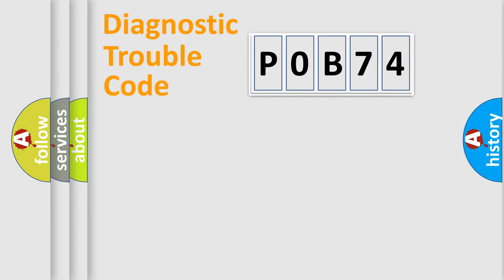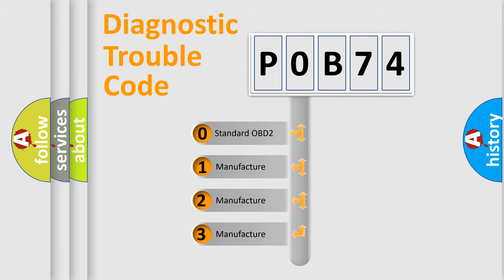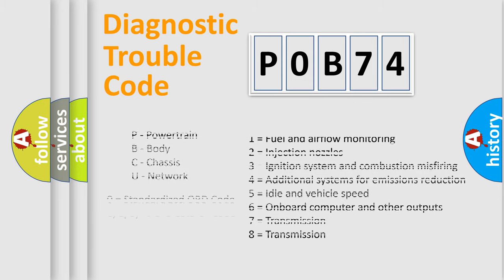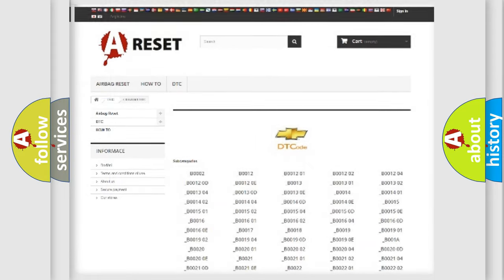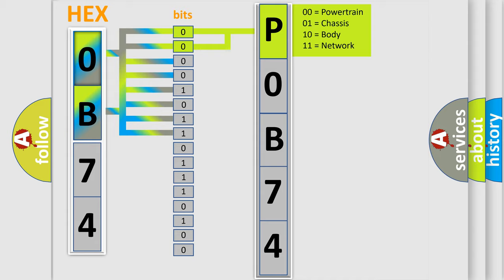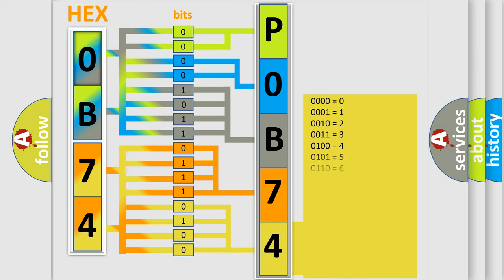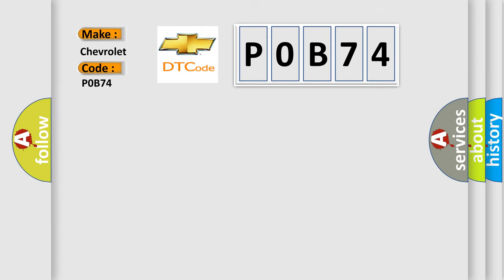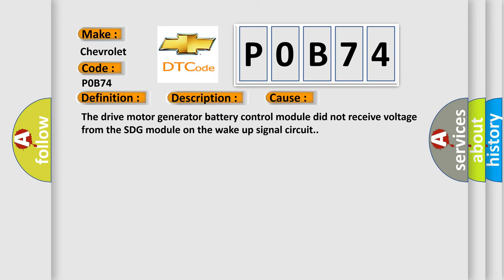DTC Chevrolet P0B74 Short Explanation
Contents:
0:21 Basic DTC analysis according to OBD2 protocol standard.
1:48 Insight into programming
2:58 A diagnostically understandable description of the Diagnostic Trouble Code
3:05 Basic error definition

Make:
Chevrolet
Code:
P0B74
Definition:
Battery Energy Control Module Bus B High Speed Communication Enable Circuit Low
Description:
Cause:
The drive motor generator battery control module did not receive voltage from the SDG module on the wake up signal circuit.